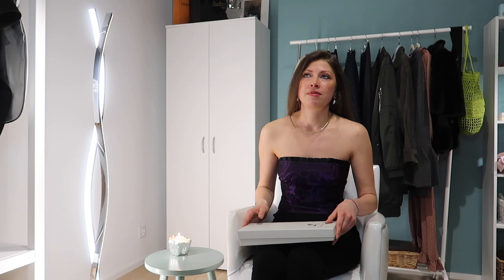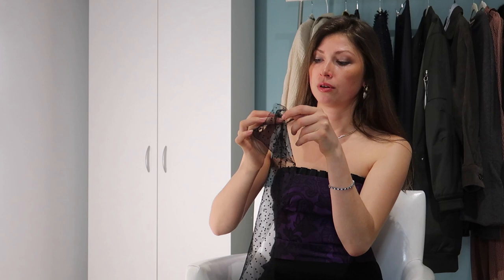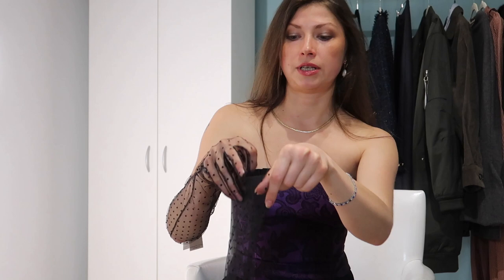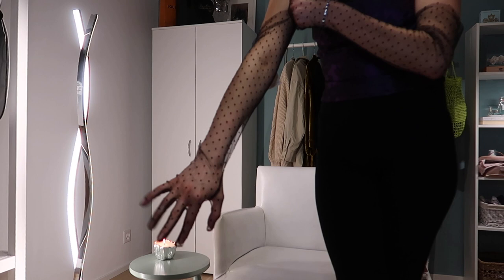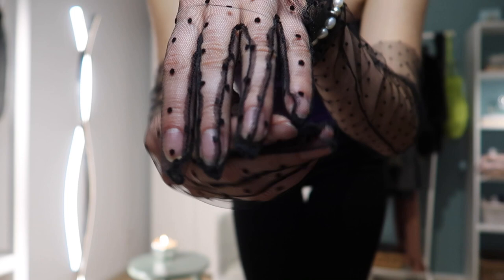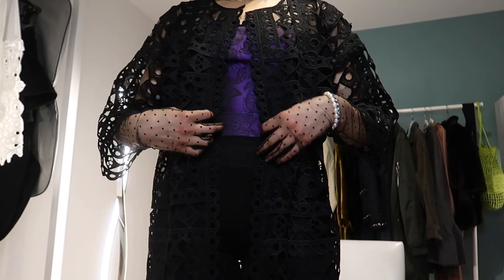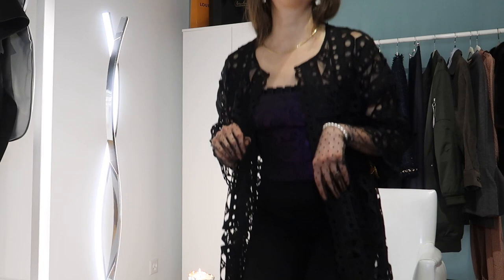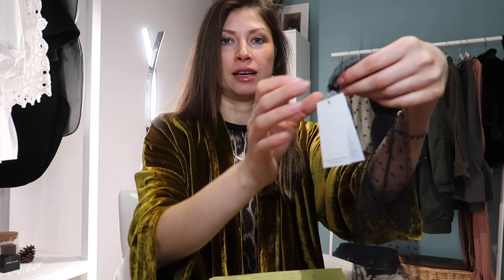Shall I keep these EPIC GLOVES ??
Help me decide if I shall keep these gloves from THOMASINE or maybe exchange them for a different colour?